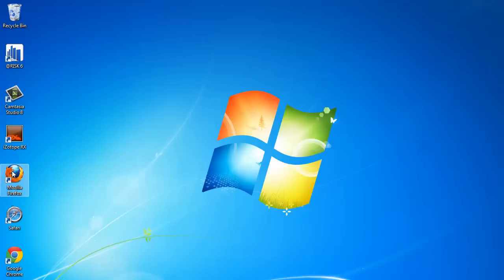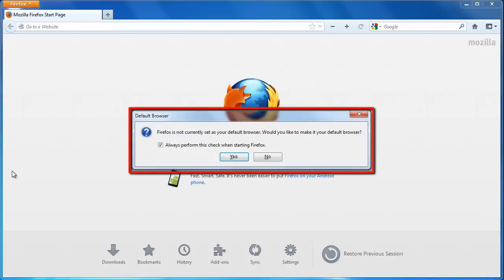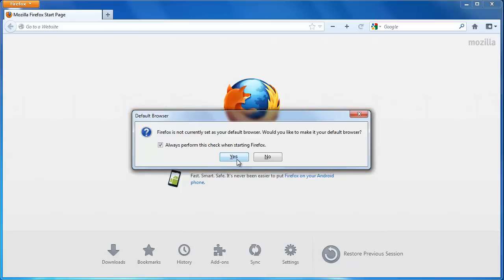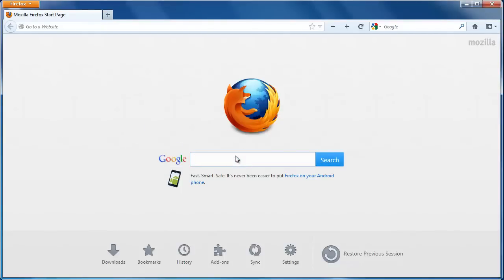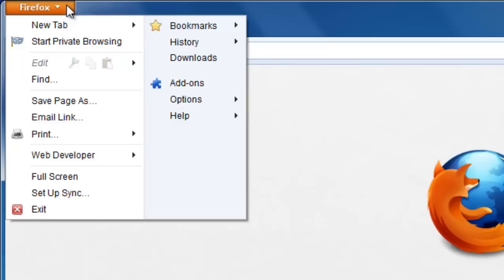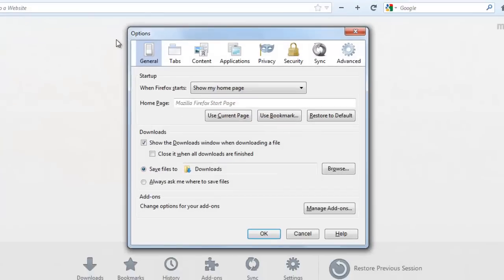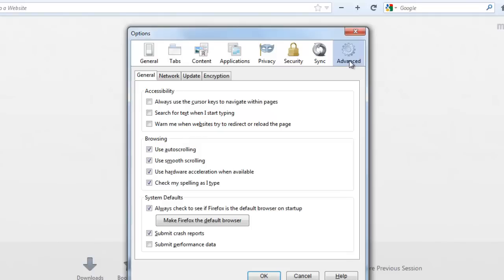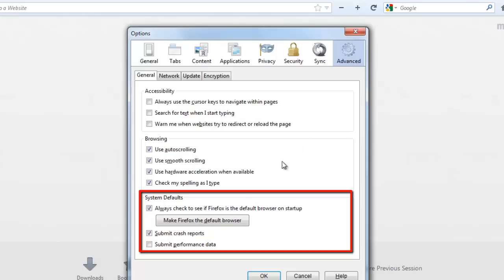How to set Firefox as Default Browser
This tutorial is going to show you how to change your default browser to Firefox in Windows

Introduction:

If you've downloaded Firefox then you are probably going to want to know how to set firefox as default browser so you can use it every time you want to surf the internet.

Step # 1 -- The Easy Way

First, start Firefox, if the browser is not your default then a window called "Default Browser" will probably open asking you whether you want to make Firefox you default browser. Click "Yes" and the window disappears and the change is made.

Step # 2 -- Opening Options

For whatever reason this window might not appear. To learn how to set firefox as default browser manually you need to click on the "Firefox" button in the top left hand corner of the browser, navigate to "Options" then click the next "Options" button.

Step # 3 -- Changing the Default Browser

The "Options" window will load. Navigate to the "Advanced" settings and look down at the bottom of the window to the "System Defaults" area. Here you will see a button that reads "Make Firefox the default browser", simply click this and then click "OK". The window will close and now your computer will treat Firefox as the default browser.